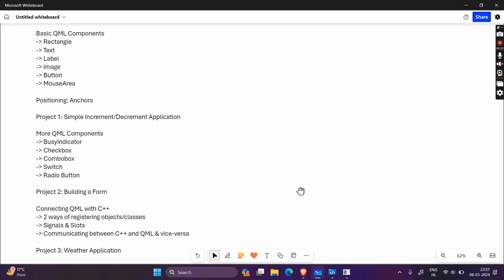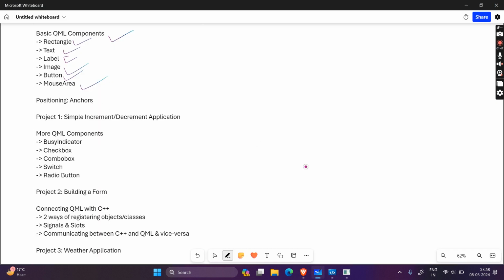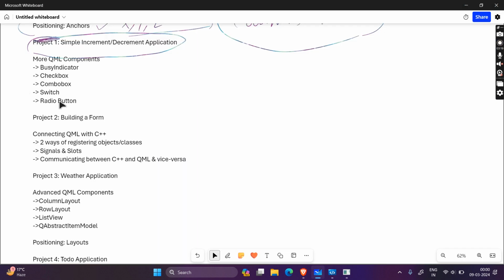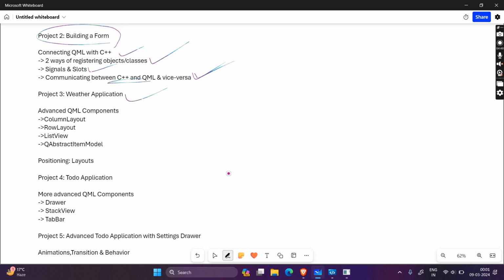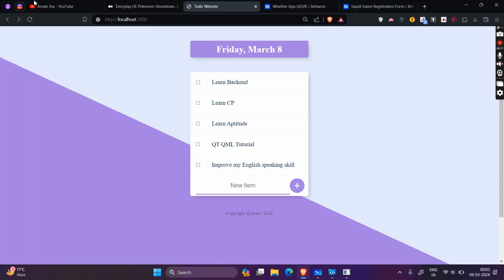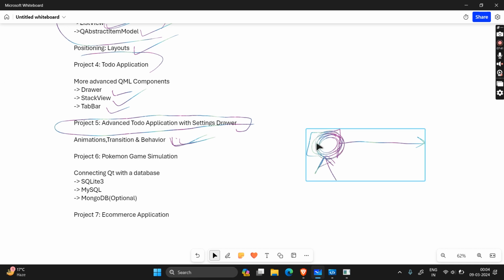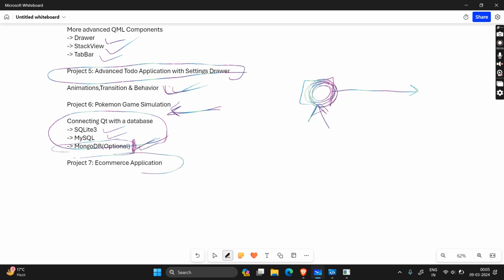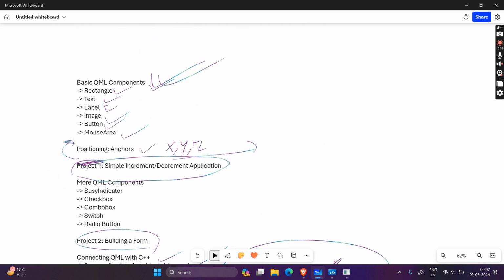QT QML 6 Advanced Series | Lecture 1 | Course Structure & Outline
Welcome to the first video on the Advanced QT QML 6 Series. In this video, I'll be explaining about the course structure, what to expect, what we'll be learning and what you'll be building by the end of the course.